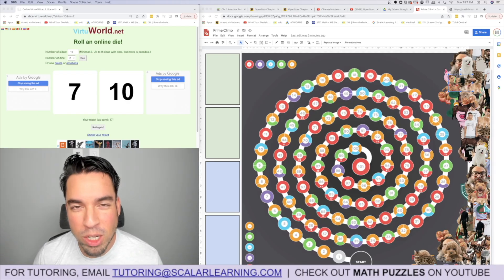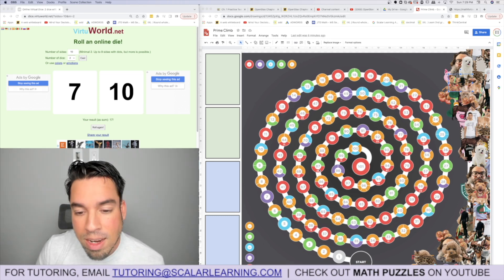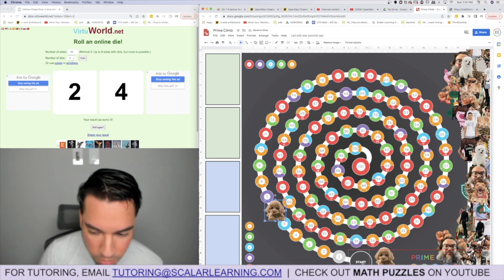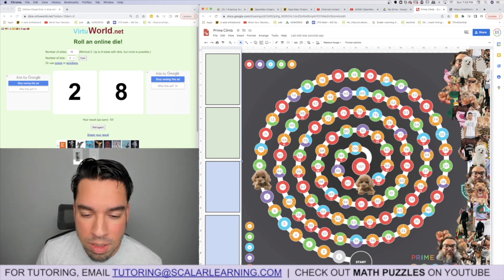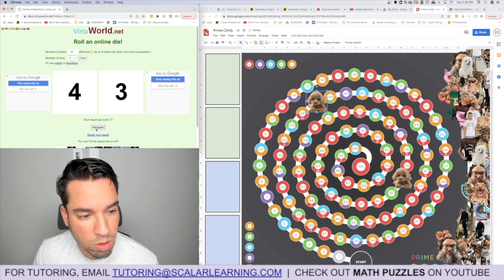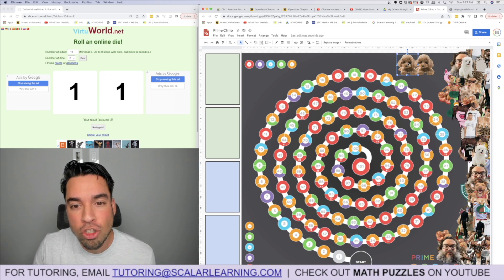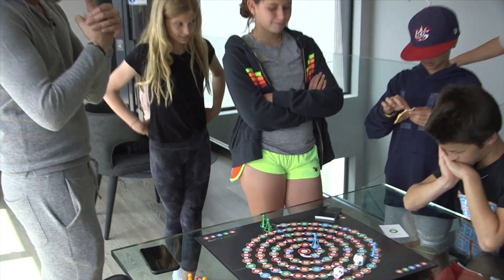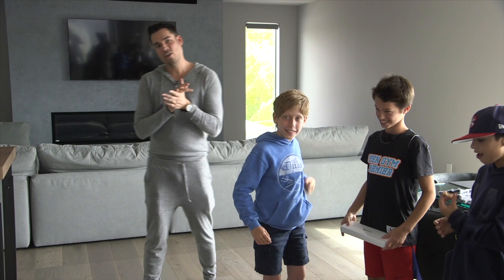The Best Math Game EVER! Welcome to our Prime Climb Tournament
This is, without a doubt, the best math game out there. I encourage EVERYONE to check out Prime Climb if you're looking to improve your arithmetic skills. Join us as we host our first ever Prime Climb Tournament. The beginning of the video will show you how to play the game, and then stick around to see how the tournament unfolds!

0:00 Introduction
0:30 How to play Prime Climb
9:40 The Tournament Begins
10:45 Students play Prime Climb head to head
12:03 The winners are announced and prizes are handed out